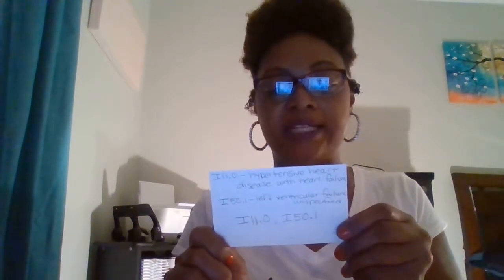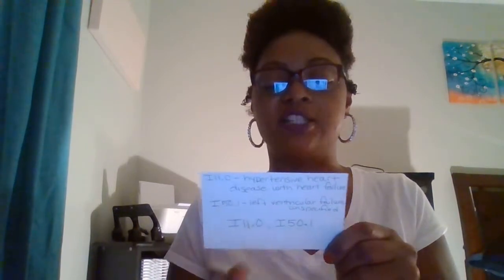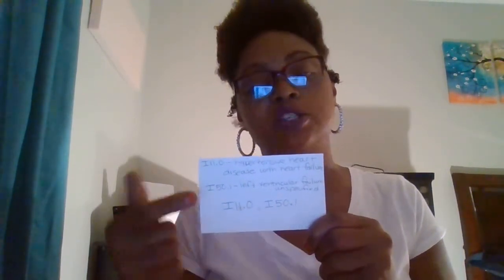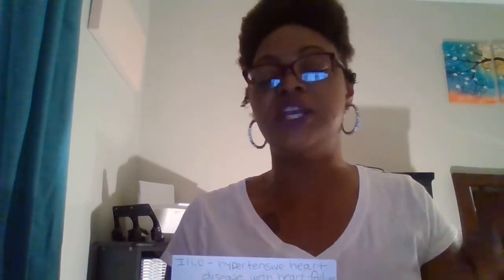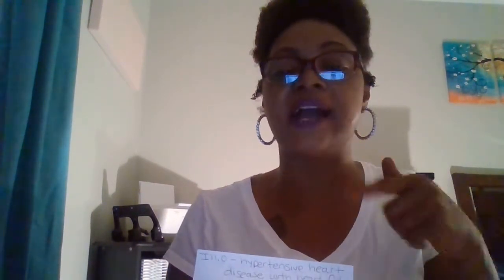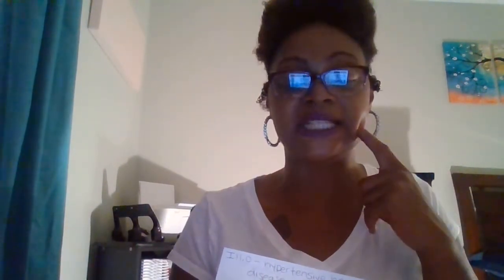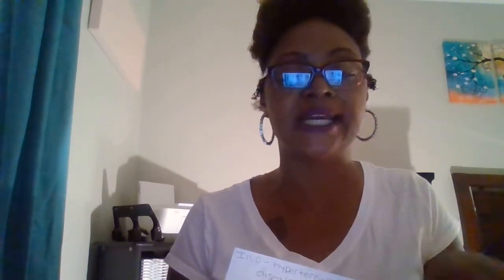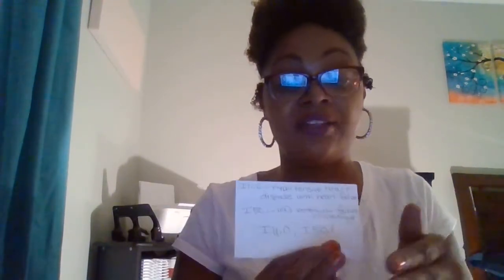STRUGGLING WITH ICD-10-CM CODING GUIDELINES........ CLICK HERE!!!!!!!!!!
EXCUSE THE REFLECTION IN MY GLASSES!! LOL DID YOU COME FOR THE KNOWLEDGE OR WHAT? :)

THESE REPLICA QUESTIONS WILL BE ON THE CPC EXAM! PLEASE WRITE THIS DOWN IN YOUR BOOK AS A REFERENCE WHILE TESTING! STUDY YOUR GUIDELINES!

THERE ARE 21 CATEGORIES ON THE CPC EXAM!

FOCUS ON SCORING HIGHER IN THE NON CODING CATEGORIES WHICH WILL GIVE YOU RUN TO SCORE LOWER IN OTHER AREAS AND STILL PASS WITH A 70%!